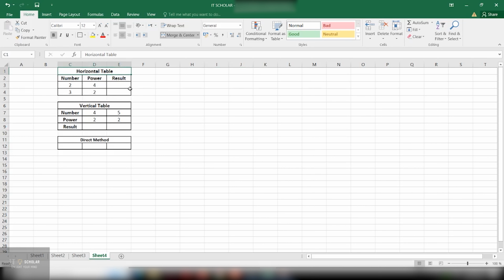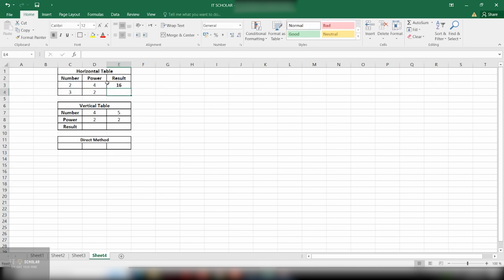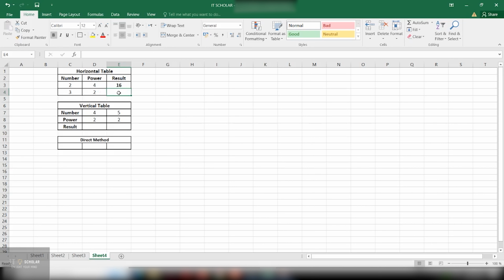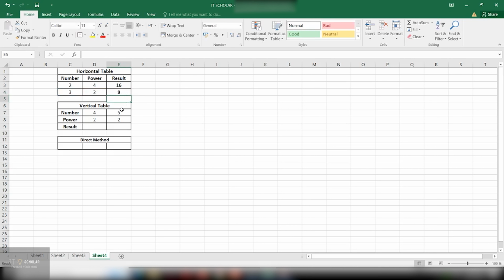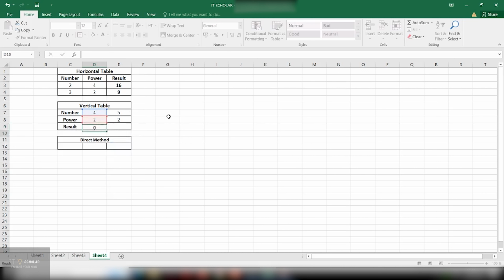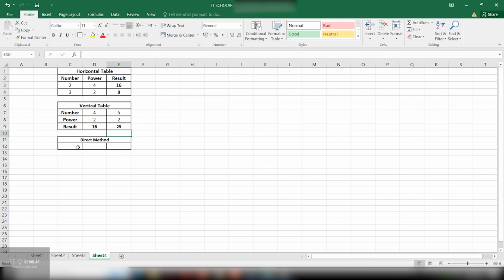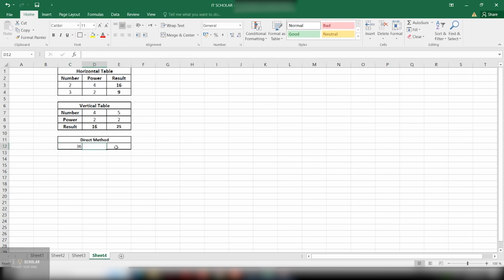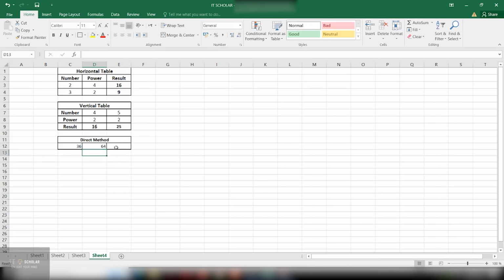Learning Excel Power Formula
In this video we will learn about Microsoft Excel (MS Excel) in the 2016 version. In this video we will learn about the POWER Formula in MS Excel which which is discussed in detail and explained & demonstrated in easy way.